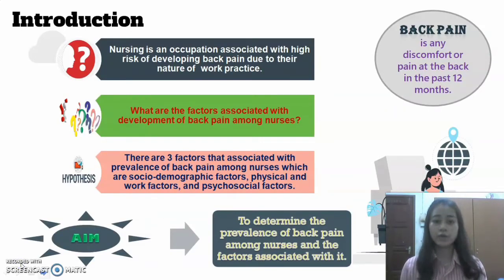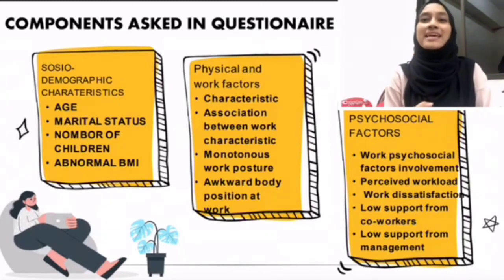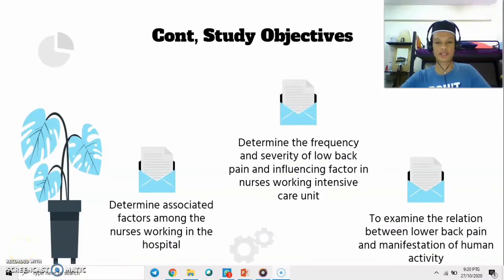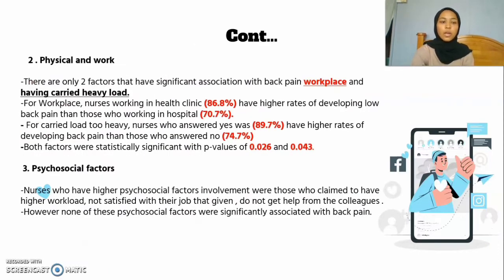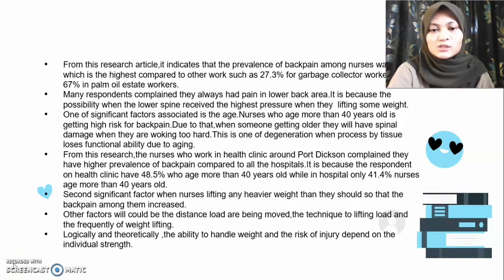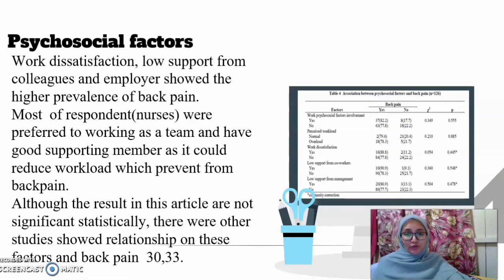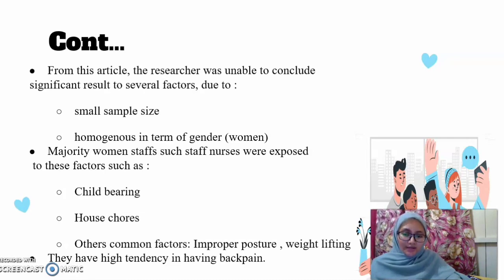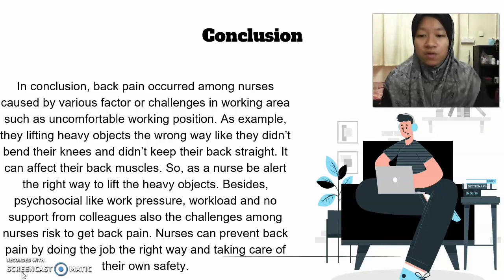DGN219 - Lower Back Pain Among Nurses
NURSING RESEARCH VIDEO PRESENTATION